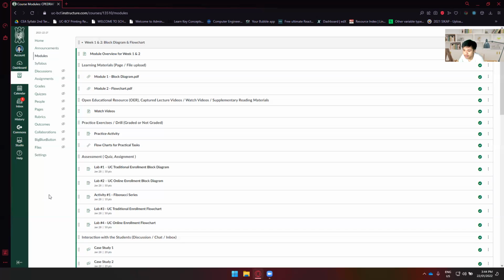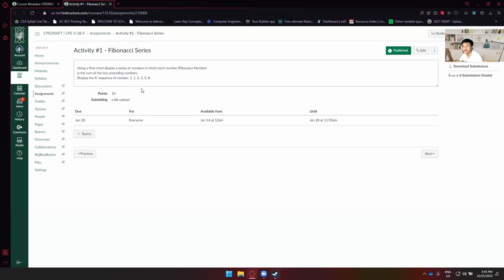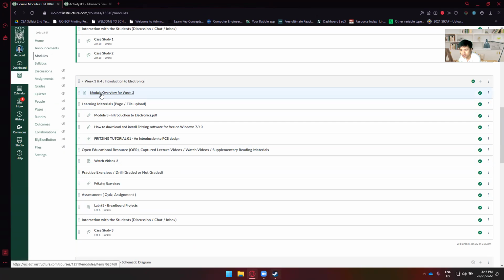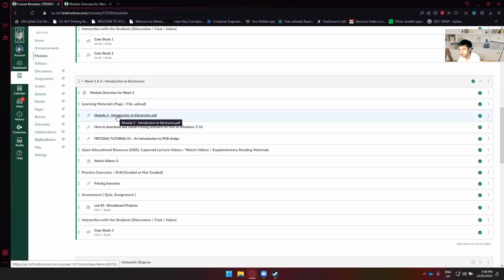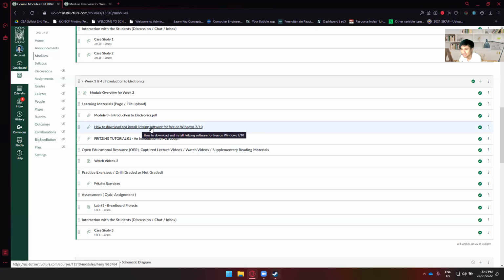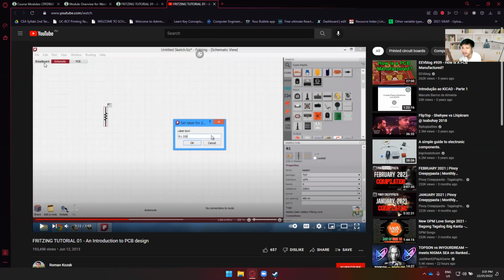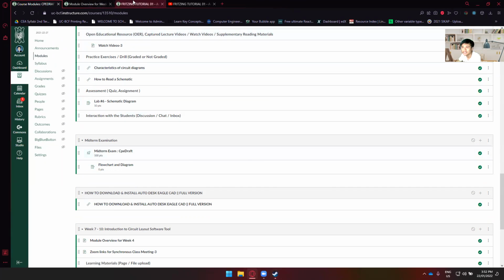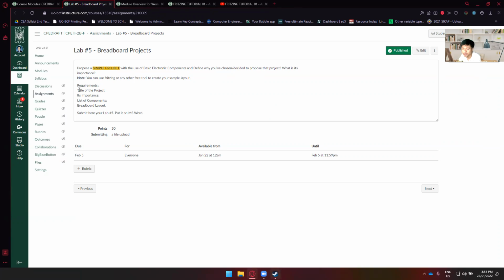Jan 22 - Short Zoom Meeting